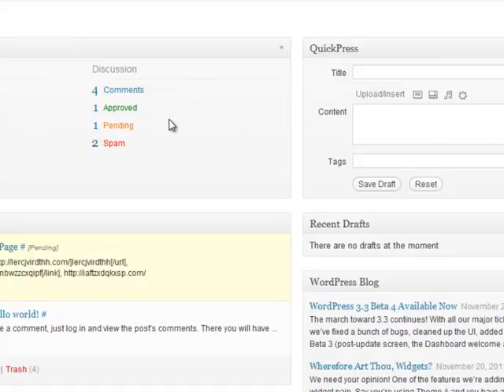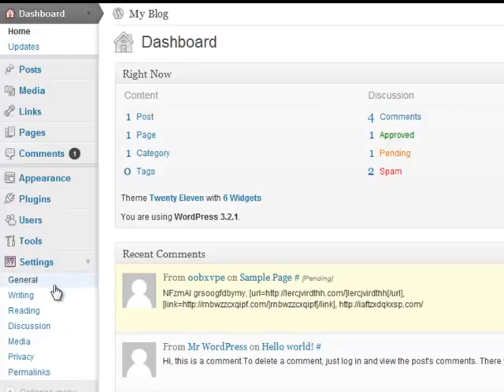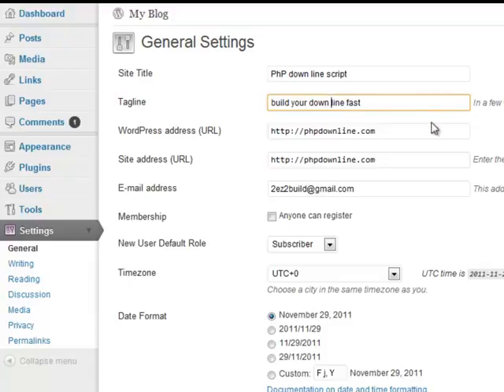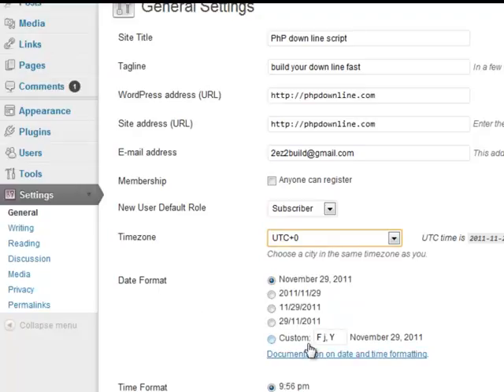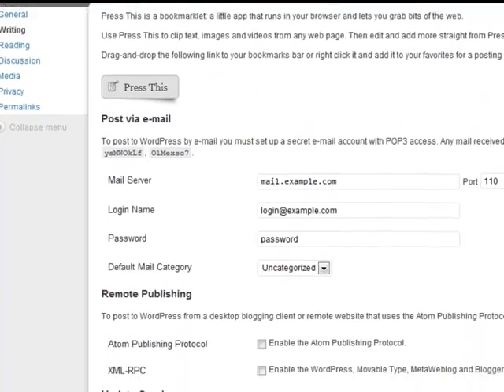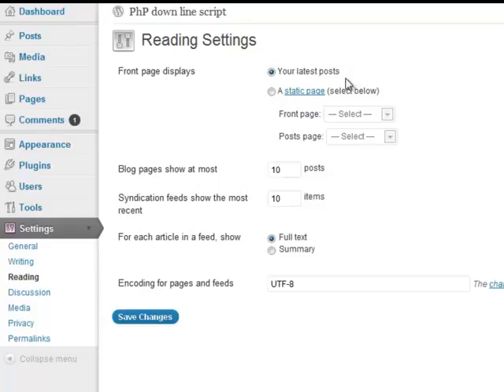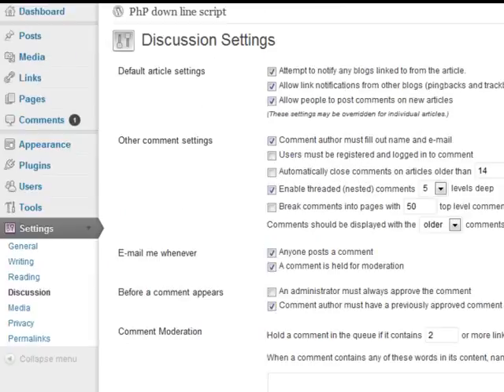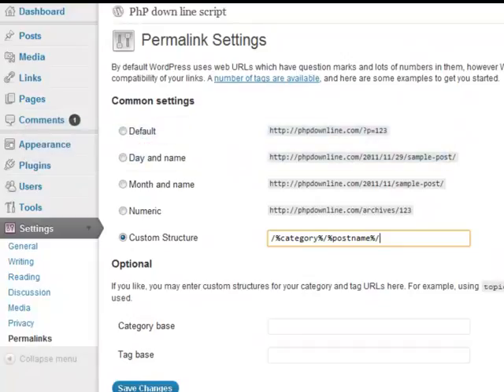wordpress Settings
setting word press settings in the control panel